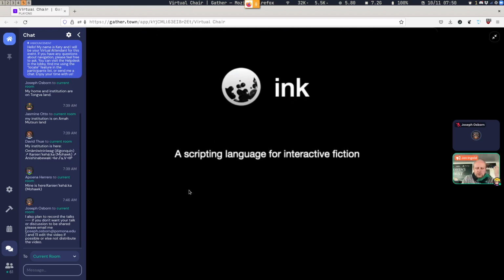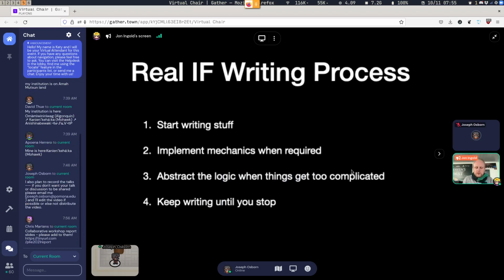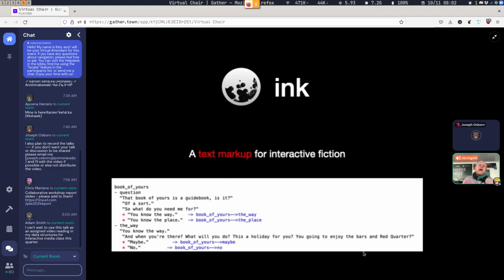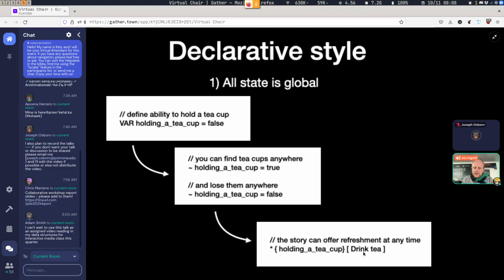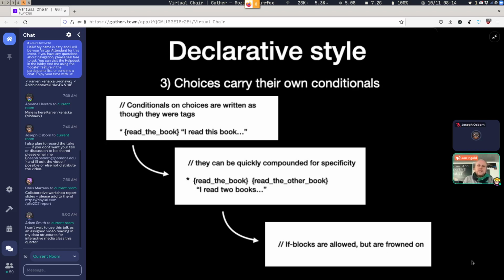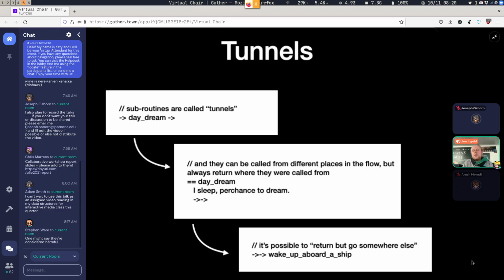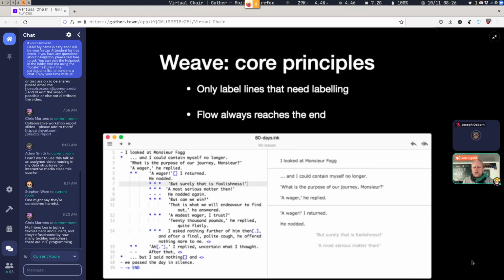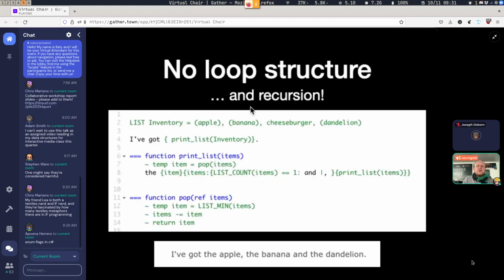Presentation 2: Jon Ingold, Ink: An Interactive Fiction Language for Humans